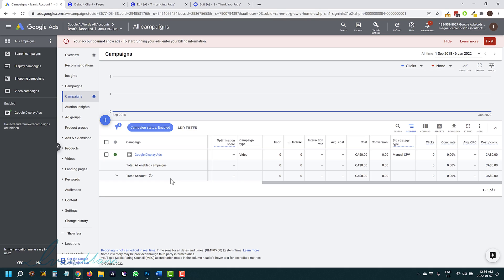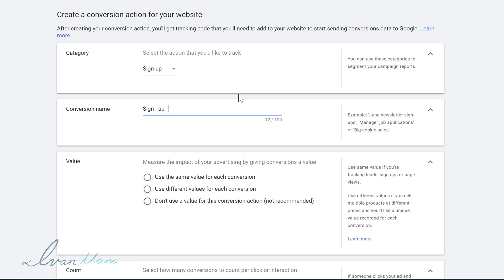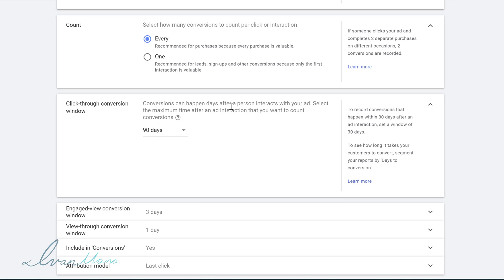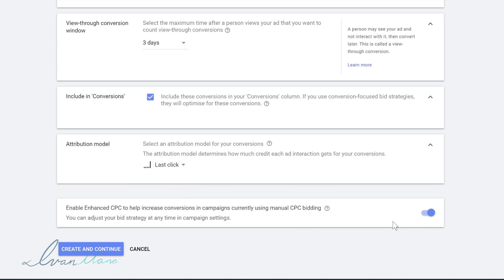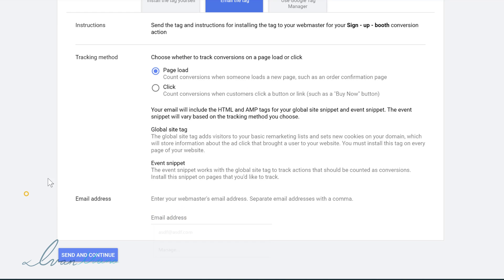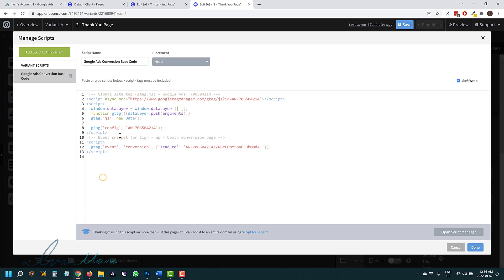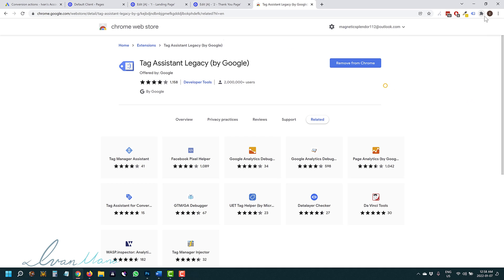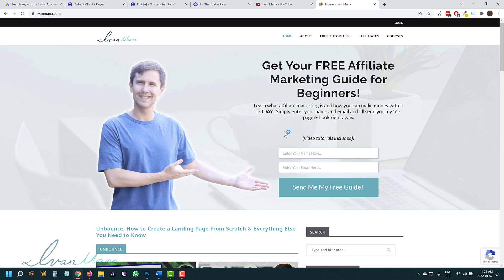Google Ads Conversion Tracking Tutorial (2022) - Step-by-Step Tutorial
Looking to set up Google Ads conversion tracking in 2022 and don't know where to start?

Look no further because I'll be showing you everything step-by-step in this video.

Table of contents:

0:00 - Introduction
1:10 - Creating the Google Ads conversion
11:18 - Adding the code to your page(s)
14:24 - How to test if your conversion tracking is set up correctly
17:04 - Where to see the conversions

You would want to set up conversion tracking so that you can determine which ads/keywords/campaigns/ad groups are generating the most revenue and which ones you should pause, improve, or delete altogether.

Also, by setting up conversion tracking, you'll be feeding Google this data and they will be able to find more customers just like that so you can make even more conversions!

Part 1: How to set up conversion tracking

If you haven't created a Google Ads account yet, make sure to do so by going to ads.google.com and creating an account - it's really simple!

The first thing you would need to do to get started is click on the little wrench at the top of your Google Ads dashboard and click on 'conversions'.

From here on, you can select 'website clicks' as the goal, as that will be the focus of this video.

You would then just basically fill in the blanks.

Come up with a name for your conversion goal and set a value for each of your conversions.

Is each conversion worth $20? $10? Also, every time someone buys a product, is each PRODUCT counted as a conversion, or regardless of how many products a unique visitor buys, it remains 1 conversion?

These are some of the options you will need to fill out as you see fit for your business.

The conversion window is basically the window of time your conversion can still be tracked for the person(s) buying.

So if you set your conversion window to 1 day and someone visits your site and buys only after TWO days, you will not see a conversion recorded for that person.

If you set your conversion window to 90 days, then someone who buys your product after 90 days of going to your site will count a conversion for you as well under that campaign.

The conversion window for impressions is basically the same as for the click conversion window, but is regarding ad impressions rather than clicks.

After you click 'save', you should be provided two Google codes.

The first code you need to add to every single one of your pages so that Google has access of your website.

The second code you would need to add to the specific page on which you want to track the conversions.

So if you want to track how many people signed in for example, you would need to add that code to the page following the optin page (most likely the thank you page), since the only way people can land on the thank you page is if they signed up.

Do you also want to track your sales, upsells, downsells, and so on?

Then use this exact same approach and take the event snippet code and add it to the page following the action you want to track.

For example to track sales you would place the purchase event snippet on the thank you confirmation page.

To track a specific upsell, you would place the event snippet on the page following that upsell and so on.

And this is how you set up Google Ads conversion tracking. Let's move on to a few other things.

Part 2: Where to see the conversions

To see the actual conversions, you might need to add a column for 'conversions' by clicking on the 'modify columns' tab at the top of your ads/campaigns/ad groups.

This way you can clearly see which keyword/ad/group/campaign generated the most conversions.

If you set up multiple conversion events, click on "filter" to the left of "columns", select "conversions" and then "action".

This will allow you to sort conversions by specific name, ie. sale, sign-up, and so on.

Part 3: How to test if your conversion tracking is set up correctly

You can go to the page where you set up the Google Ads code and view page source and see if the code is there.

Alternatively you can install a Chrome extension called "Google Tag Assistant Legacy", visit the pages where you installed the code, activate the extension, refresh the page, and you should see if your pixel has been set up correctly.

You'll see a blue or green light next to each of the conversions you set up.

And this is how you set up Google Ads conversion tracking in 2022!